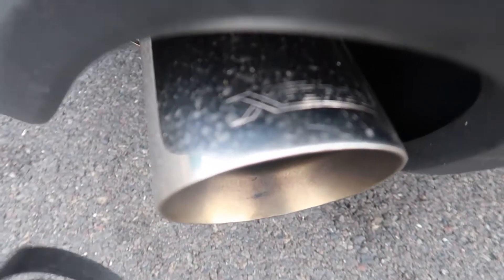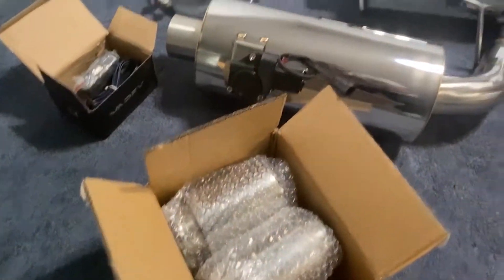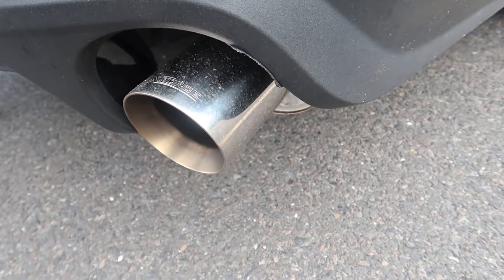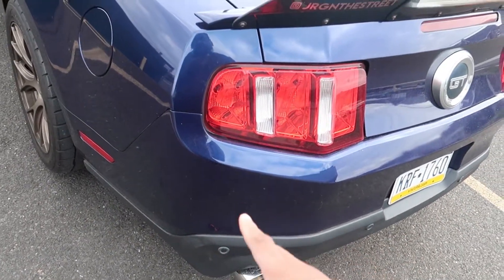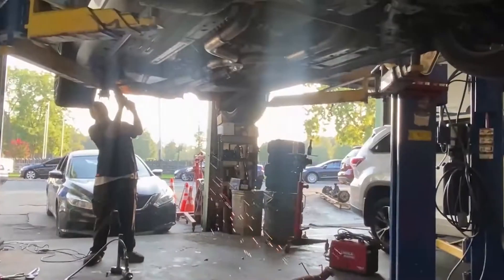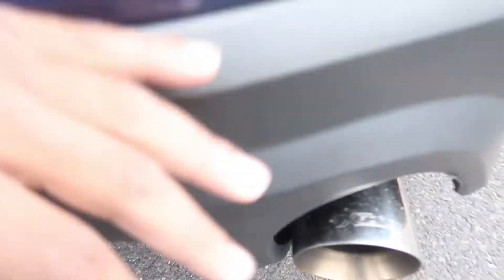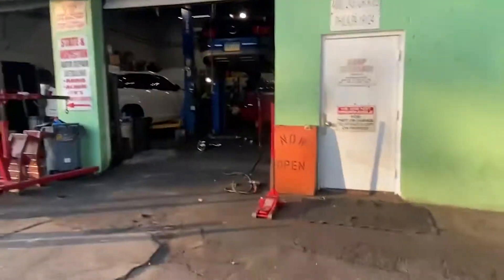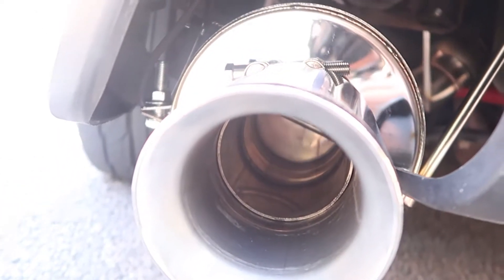11-14 Mustang Gt Xforce Active Exhaust Review!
The Xforce Varex is one of the only active options for 11-14 mustang exhaust. The install is completely plug and play and works great!